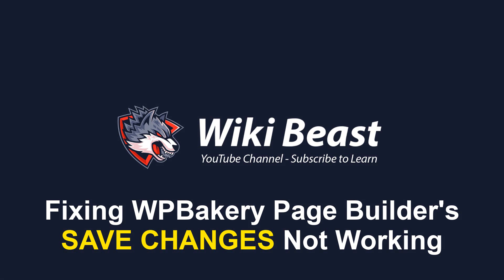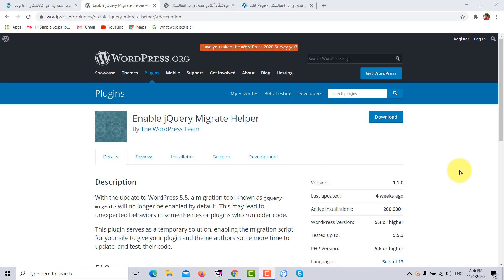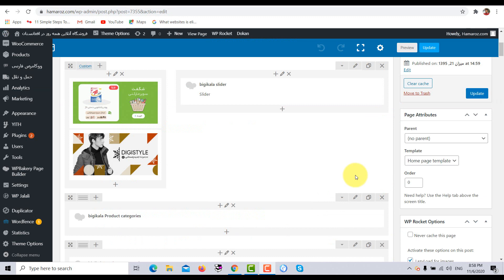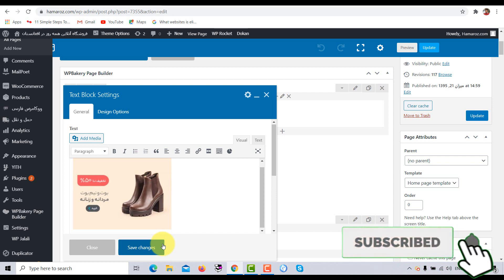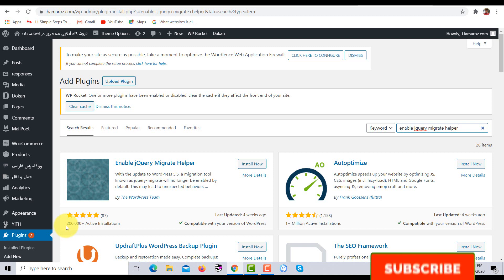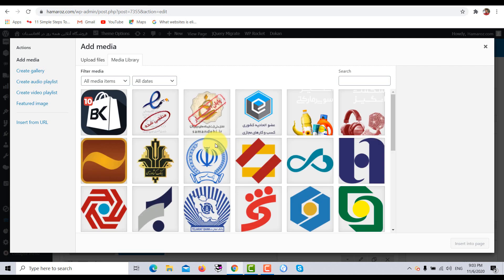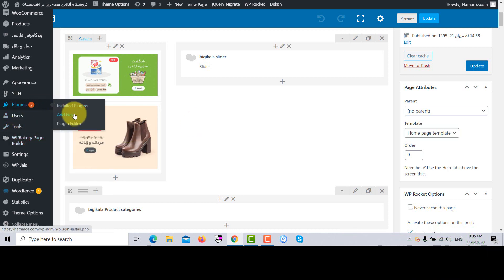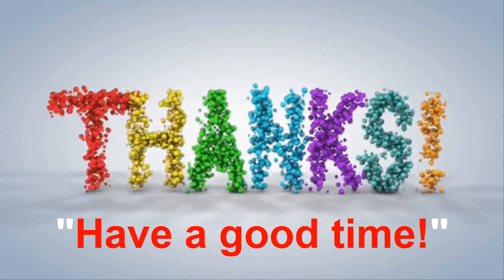Fix WPBakery Save Changes Button Not Working in WordPress |WP Bakery Page builder don't save changes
In this video you will learn how to fix and solve the problem of WPBakery Change Save button not working since your WordPress update to 5.5 and I have got a simple solution for your WordPress website's WPBakery Page Builder.

Please SUSBSRIBE for more great videos!

WordPress 5.5 Update Problem Solved for WPBakery Page Builder Not Working Issue due to jQuery Migration Tool Problem.

Below is the Download Link of Enable jQuery Migrate Helper Plugin By The WordPress Team

Hello everyone,
Welcome to Wiki Beast YouTube channel where you can find a solution for your every problem.
To be honest, WordPress is being updated to newer versions due to security and compatibility reasons.
In this video you will learn how to fix the problem of WPbakery page builders, “Save Change Button” not working issue since your last update to latest version of Wordpress 5.5.

Please watch the ending of this video because I have a gentle reminder for you guys to consider for solving your problems forever.

Since the latest update of WordPress Hundreds and Thousands of People are facing to different problems either their website theme has been affected or their plugins are not working properly. So WPBakery Plugin problem is also one of the hundreds of problems and people can’t save any changes in their WordPress website through the front-end and back end of WPBakery page builder plugin.

So now let’s dive into solving the problem of not working of “Save Changes” in WP Bakery.
The main technical problem causing for not working of “Save Changes” button of WPBakery is due to jQuery Migration issue.
As you may know that in previous versions of WordPress, they included the jQuery Migration tool by default, but since its last update to WordPress 5.5 they have excluded the jQuery Migration feature which caused many problems and issues to websites around the world. Though, the newer version of WordPress 5.5 brought many great features and functionalities.
For this purpose, I am going to install the “Enable jQuery Migrate Helper” Plugin in our WordPress website. After installing and activating the “Enable jQuery Migrate Helper Plugin” your problem will be solved and you can bring your required changes and save them both in the Front-end and Back-end editor of WPBakery.

To be honest, my gentle reminder which I mentioned at the beginning of this video is that, this problem occurs due to running older codes both in your themes and plugins.
So “Enable jQuery Migrate Helper” plugin is a temporary solution for this problem. Please ask the authors and developers of your website themes and plugins to update and test their codes.
So this was the solution of fixing your problem for not being able to “Save Changes” in Visual Composer or WPBakery page builder. Thanks for your time for watching this video.
Until our next video, good bye and wish you best of luck!

If I have solved your problem, or if you may have any other problem so please write in the comments section of this video. I will strive to provide a better solution as soon as possible!